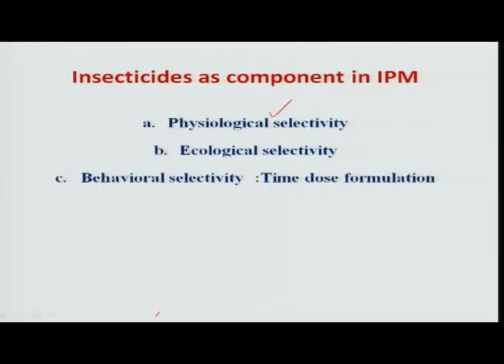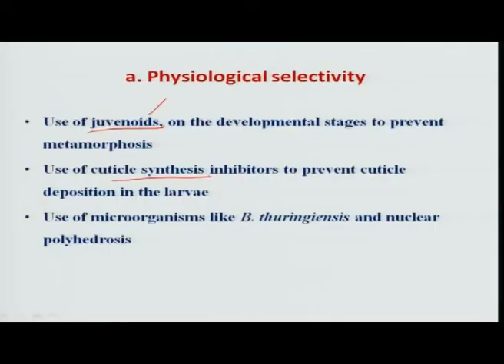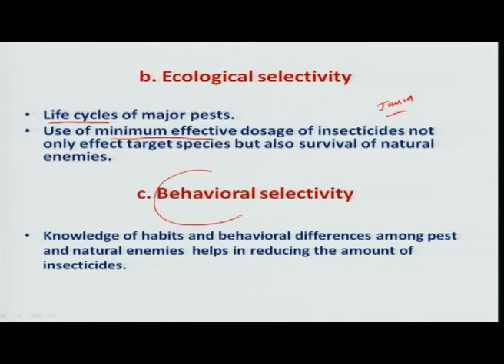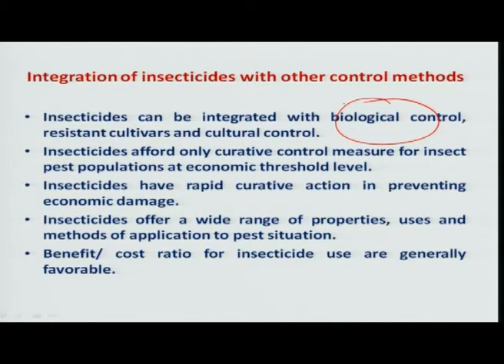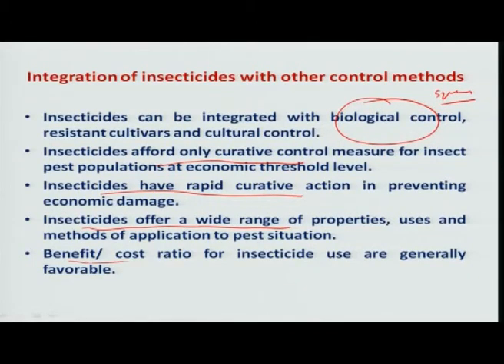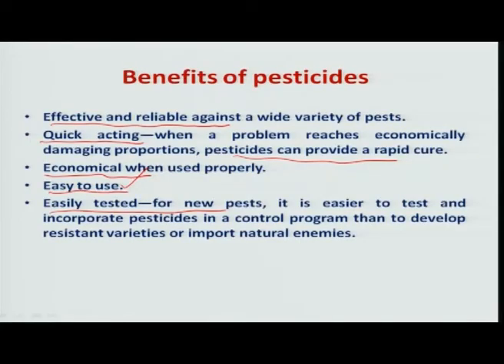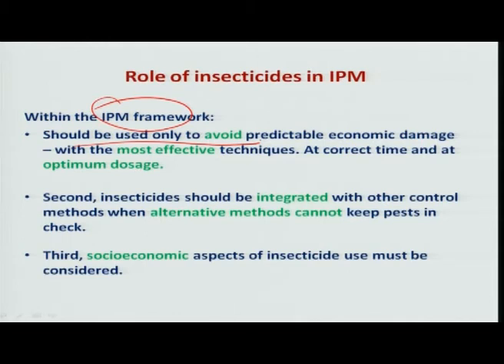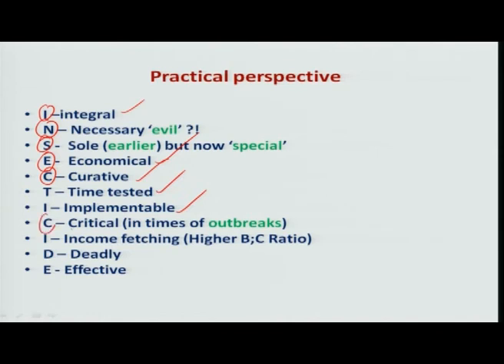Insecticide as Component of IPM (CH_24)